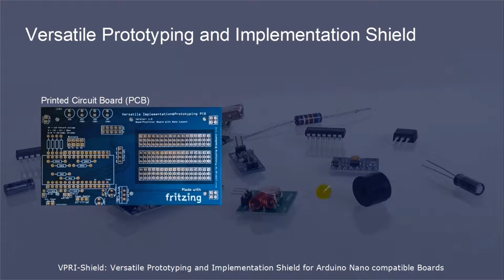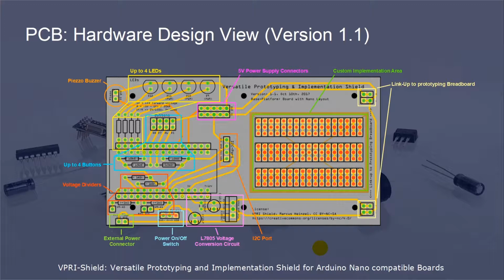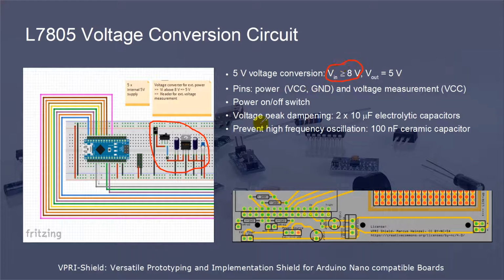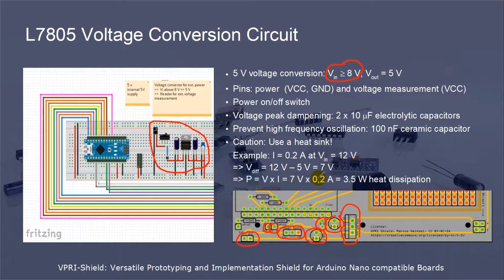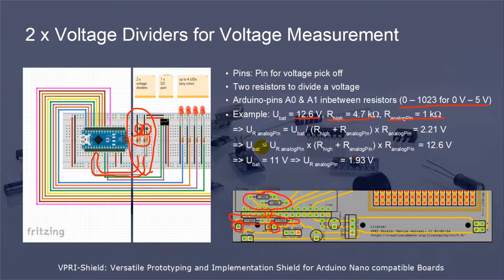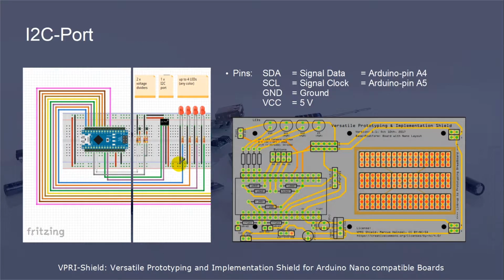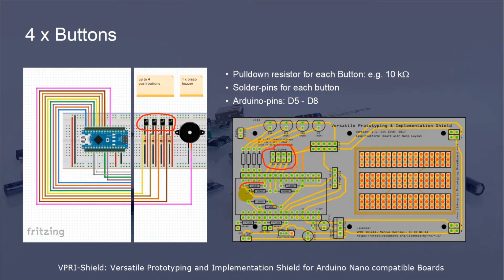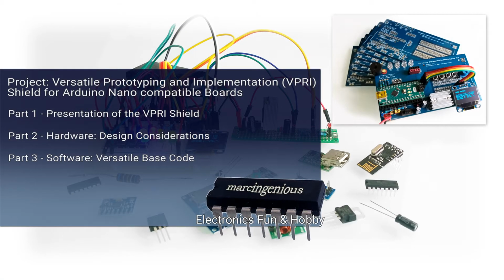DIY: Versatile Shield for Arduino Nano - Part 2: Hardware Design Considerations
VPRI Shield capabilities: LEDs, buttons, piezzo buzzer, I2C port, voltage Dividers, bread board link-up, L7805 voltage converter and other functions.

VPRI Shield - Versatile Prototyping & Implementation Shield for Arduino Nano and compatible Boards (DIY / Creative Common).

In this video the hardware design of the capabilities is considered from a technical perspective.

The shield supports the optional implementation of the following assembly parts:
•  4 x LED
•  4 x buttons/switches
•  piezzo buzzer
•  I2C port
•  2 x voltage dividers
•  L7805 power conversion circuit
•  5 x 5V power supply connections
•  area for custom elements
•  link-up to a breadboard